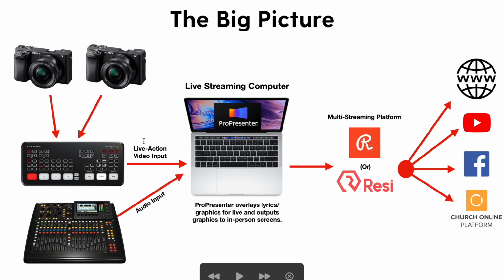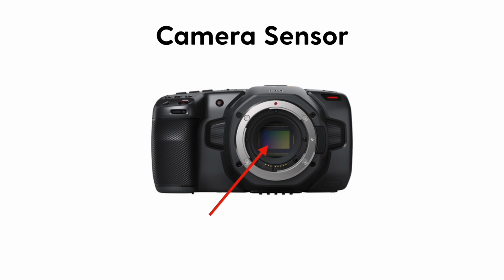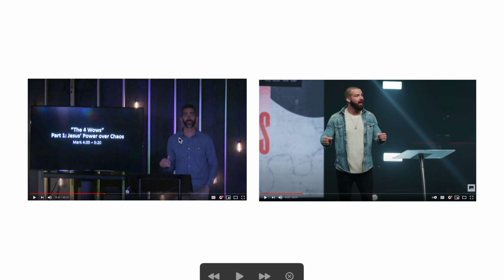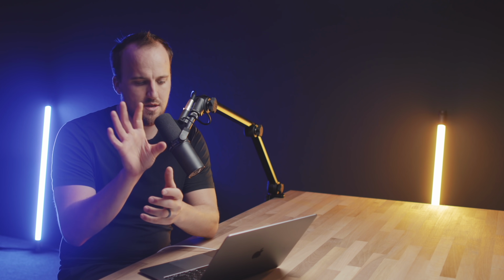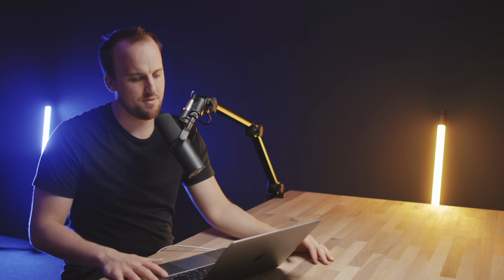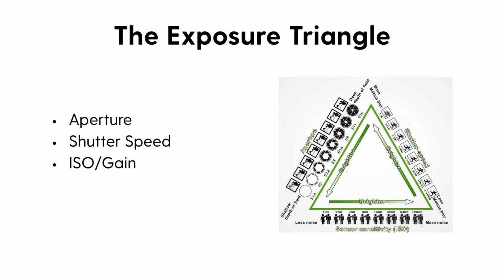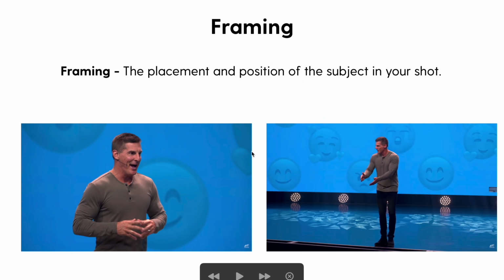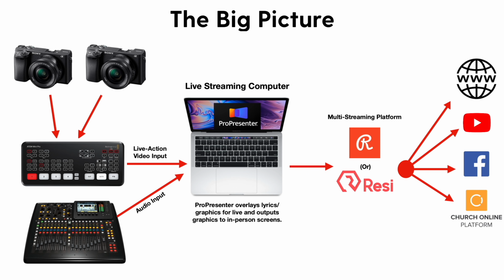How to Upgrade Video Quality for Church Live Streaming